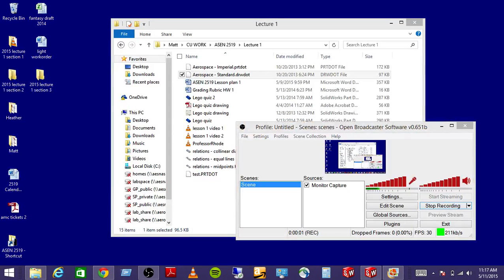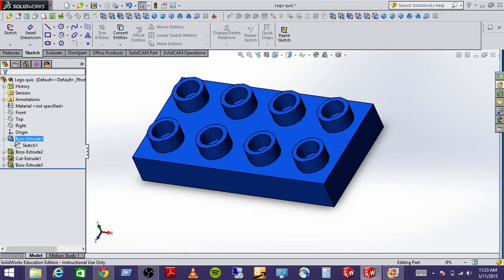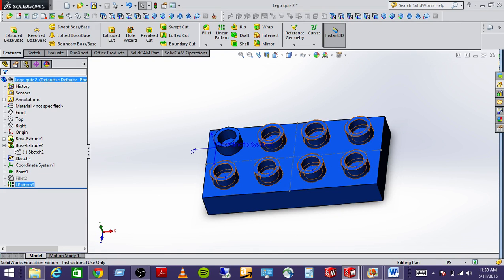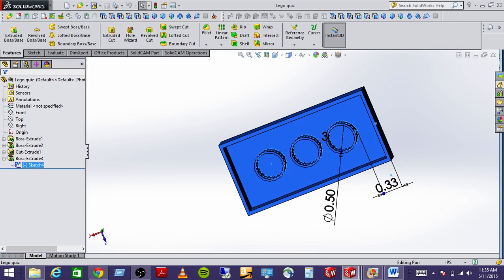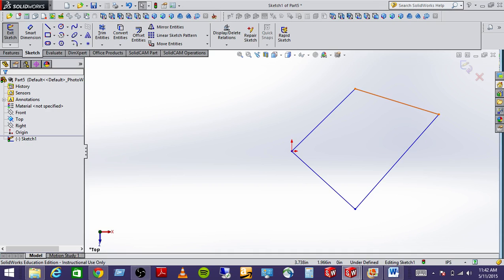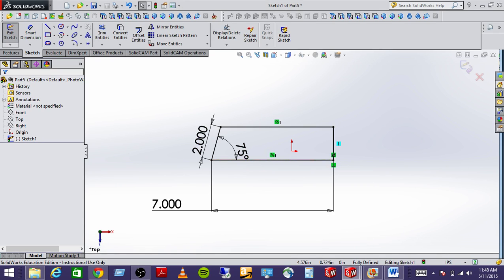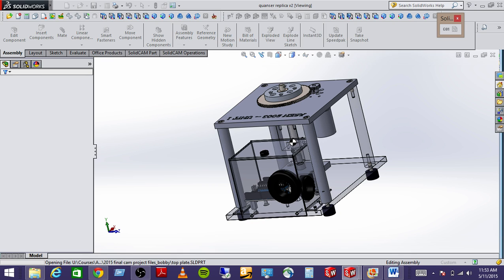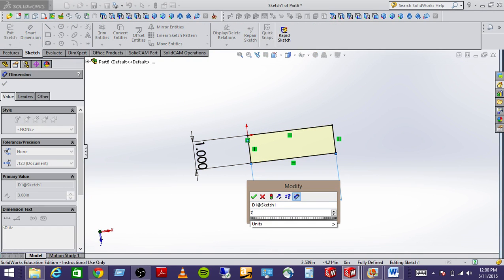2015 ASEN 2519 Lecture 1 Section 3